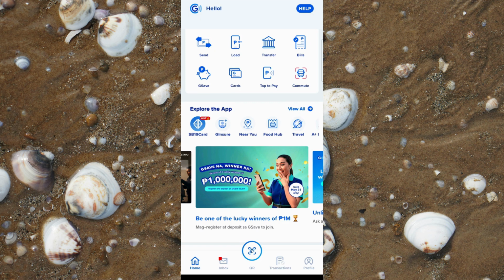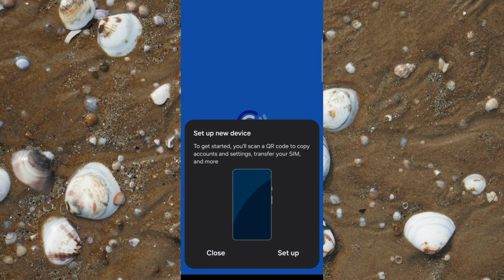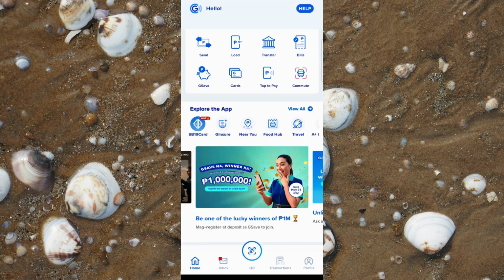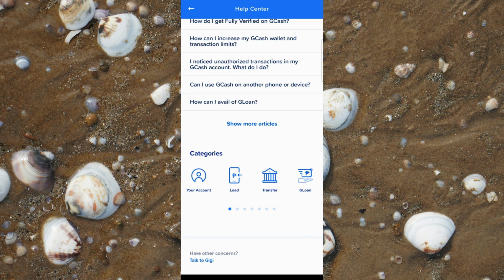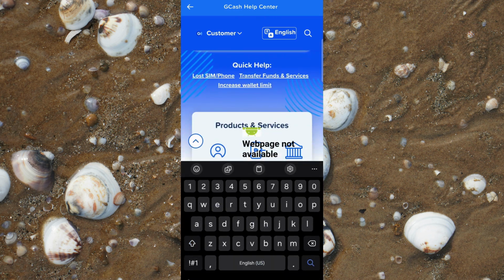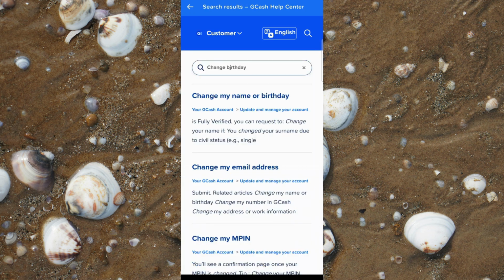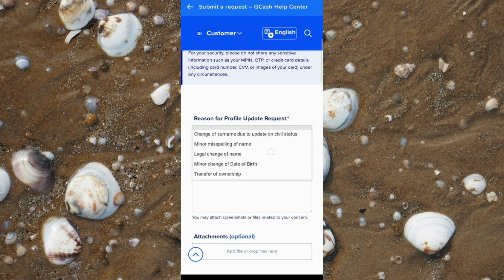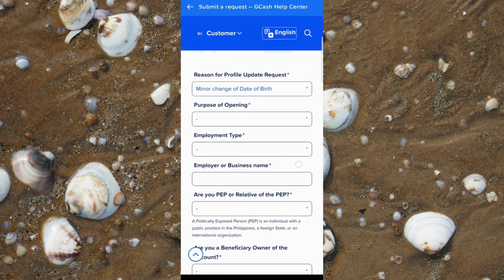How to submit ticket in GCash (full guide 2026)